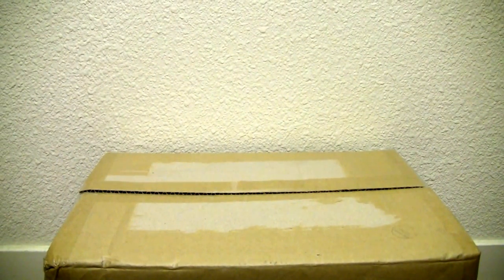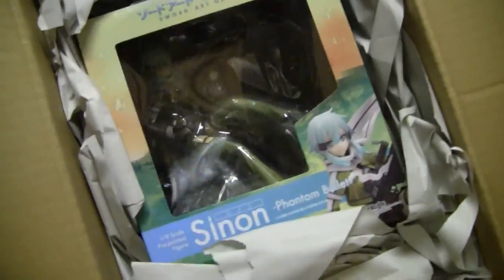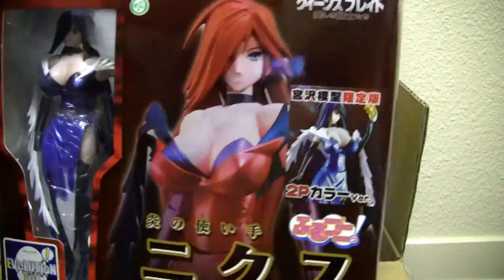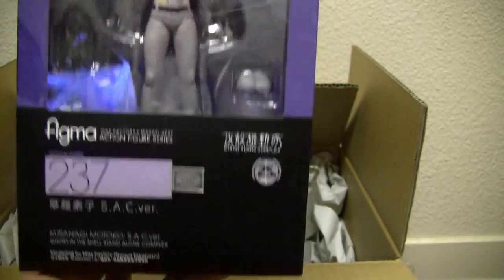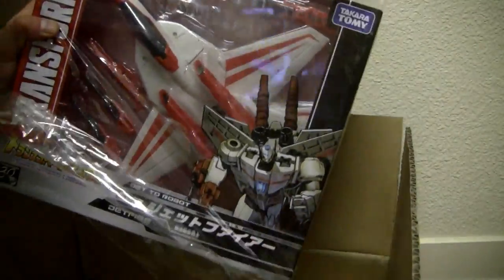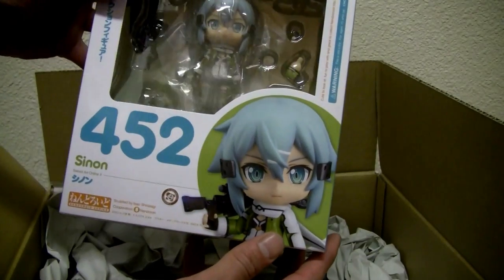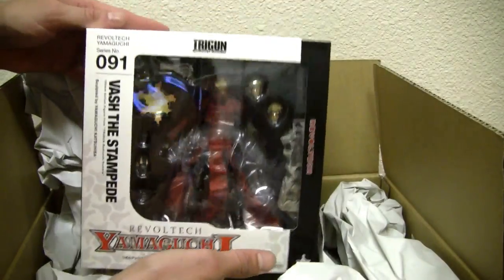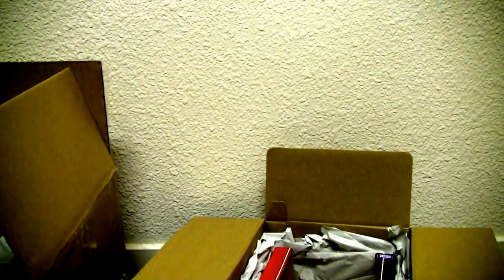My AmiAmi and Hobby Link Japan unboxing, Part III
The Dark Knight returns, LOL!